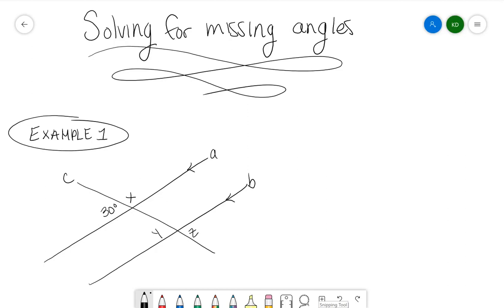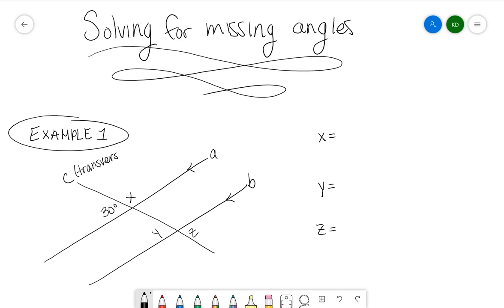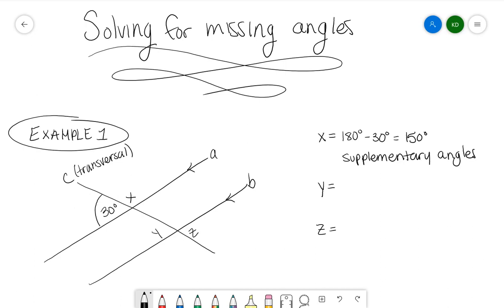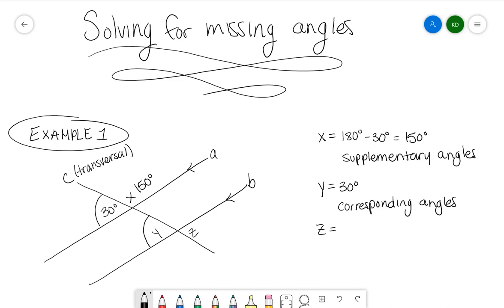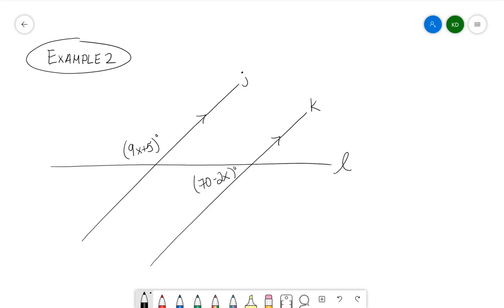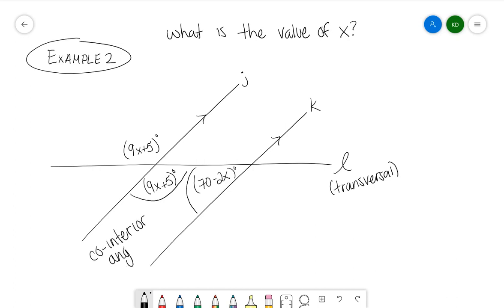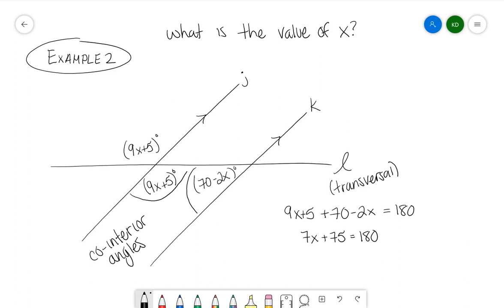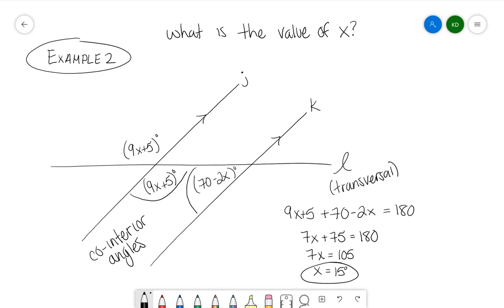Solving for missing angles involving parallel lines and transversals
This video will go over how to solve for missing angles using properties of parallel lines and transversals.